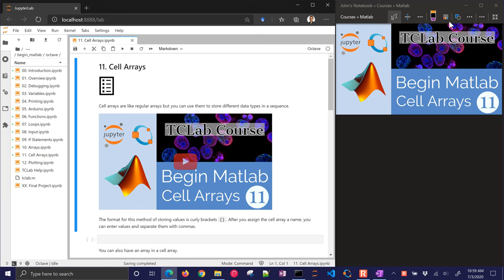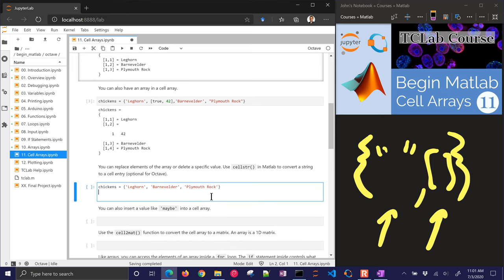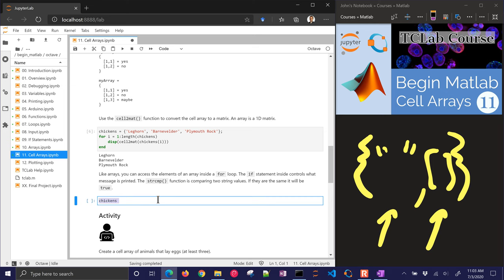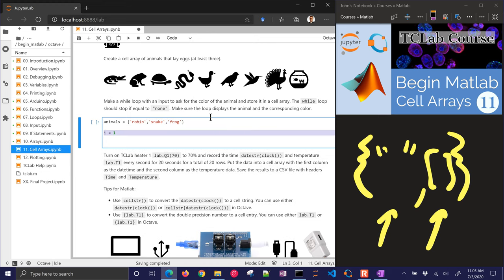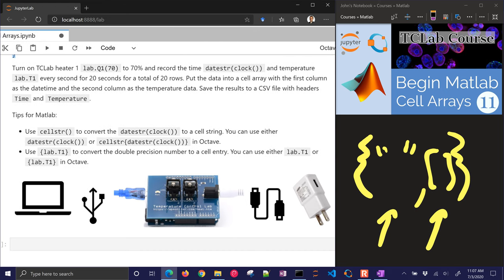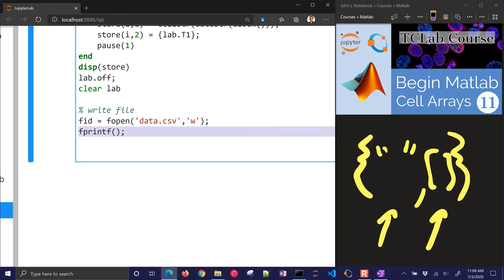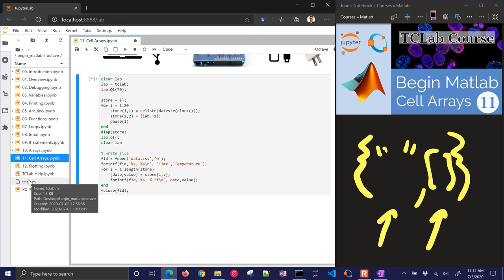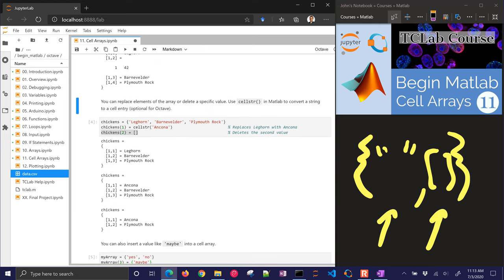Matlab 👩‍💻 Cell Arrays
Cell arrays are like regular arrays but you can use them to store different data types in a sequence. The format for this method of storing values is curly brackets {}. After you assign the cell array a name, you can enter values and separate them with commas.

% cell array of strings
chickens = {'Leghorn', 'Barnevelder', 'Plymouth Rock'}

You can also have an array in a cell array.

chickens = {'Leghorn', [true, 42],'Barnevelder', "Plymouth Rock"}
You can replace elements of the array or delete a specific value. Use cellstr() in Matlab to convert a string to a cell entry (optional for Octave).

chickens(1) = cellstr('Ancona') % Replaces Leghorn with Ancona

chickens(2) = []  % Deletes the second value

You can also insert a value like 'maybe' into a cell array.

myArray = {'yes', 'no'}
myArray(3) = {'maybe'}

Use the cell2mat() function to convert the cell array to a matrix. An array is a 1D matrix.

for i = 1:length(chickens)
    disp(cell2mat(chickens(i)))
end

Like arrays, you can access the elements of an array inside a for loop. The if statement inside controls what message is printed. The strcmp() function is comparing two string values. If they are the same it will be true.